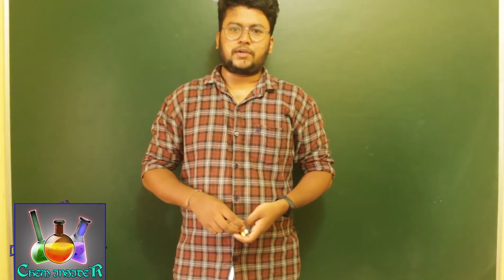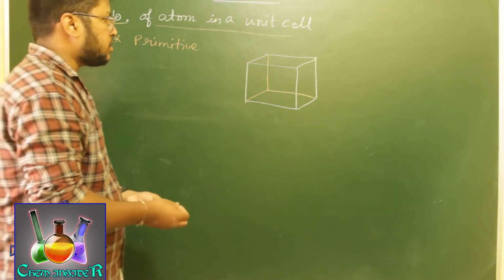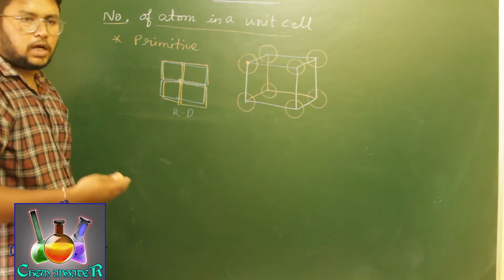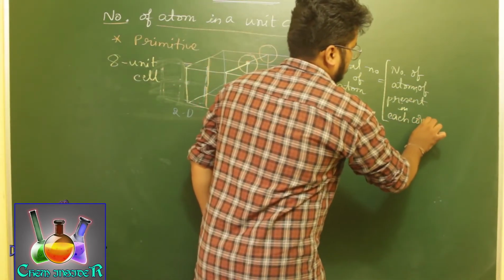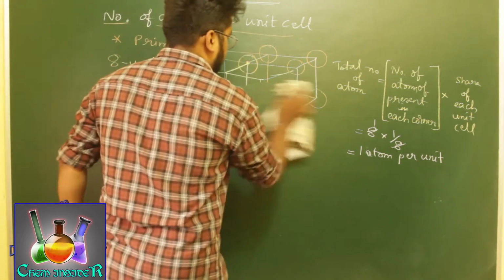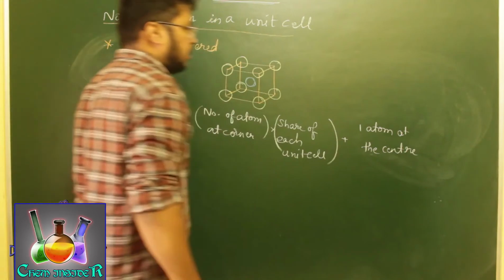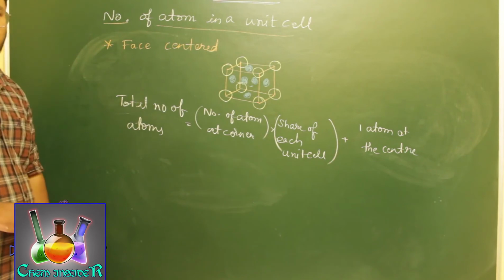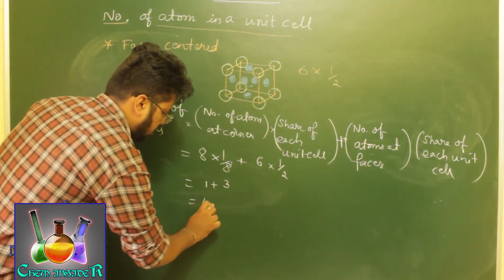THE SOLID STATE (PART-5) | TOTAL NUMBER OF ATOMS IN B.C.C, F.C.C & SIMPLE CUBIC UNIT CELL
This video features the explanation  THE SOLID STATE CHAPTER'S topic of how to determine the total number of atoms in a
a) B.C.C
b) F.C.C
c) Simple Cubic unit cell